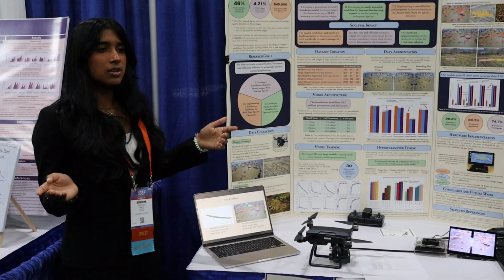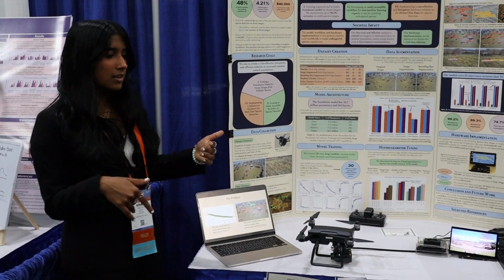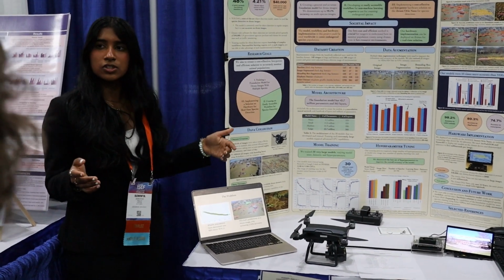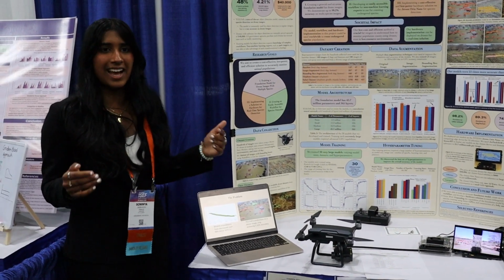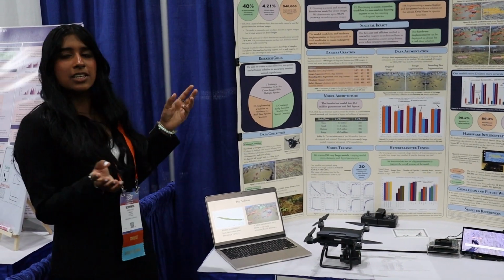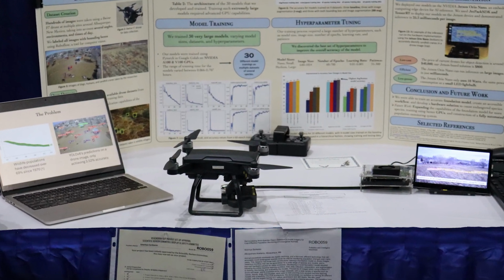ISEF 2024 - Sowmya Sankaran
Learn more about NAVS Humane Science Award Winner Sowmya Sankaran’s project! Sowmya developed a low-cost, efficient technology to accurately count animals, including endangered species, using images taken from drones, in an effort to combat rapidly declining animal populations worldwide.

Sowmya received this special award for her Robotics and Intelligent Machines project, ”Democratizing Multi-Species Object Detection in Drone Imagery for Cost-Effective Population Monitoring. of Endangered Animals."